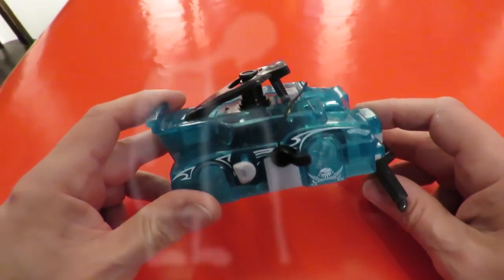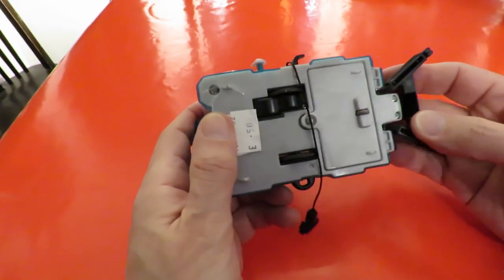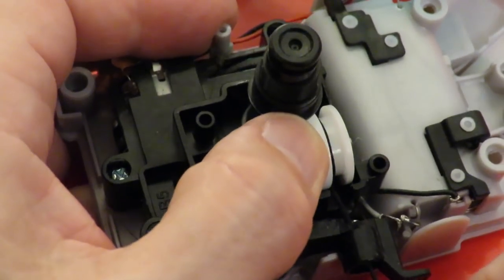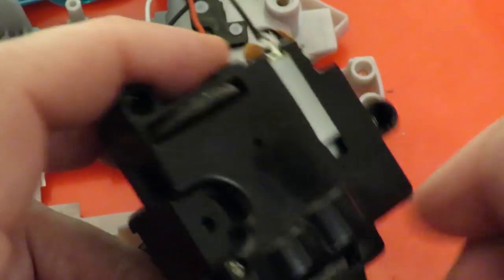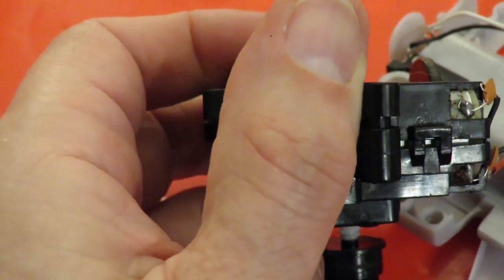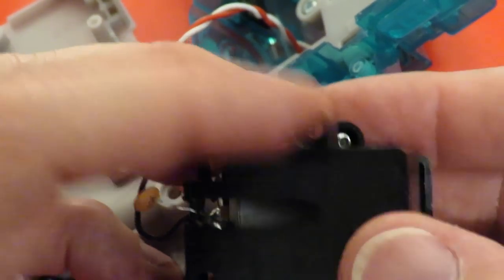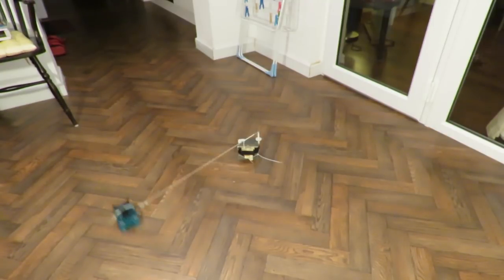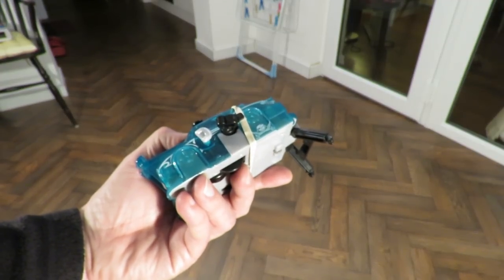CSGOG Hotwheels Battle X tear down LONG VIDEO